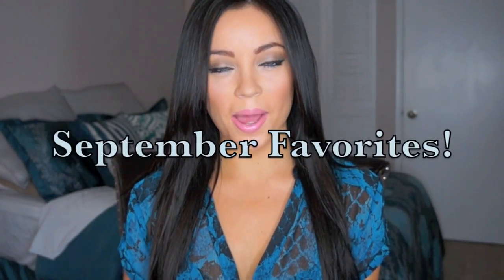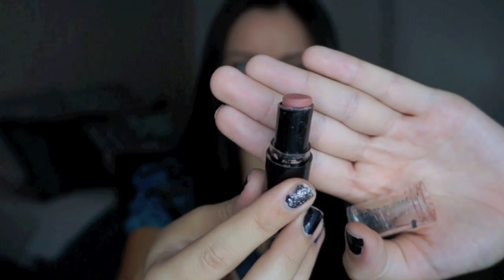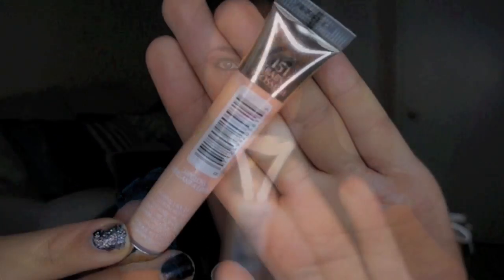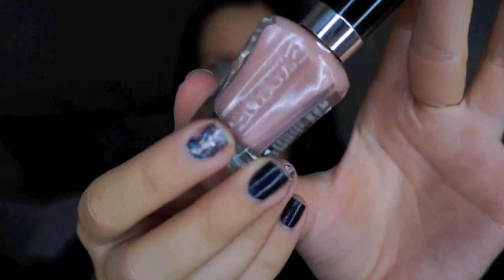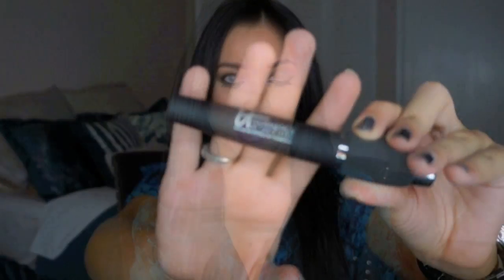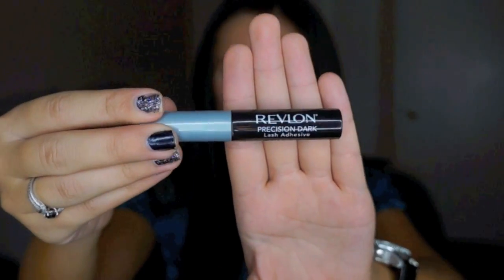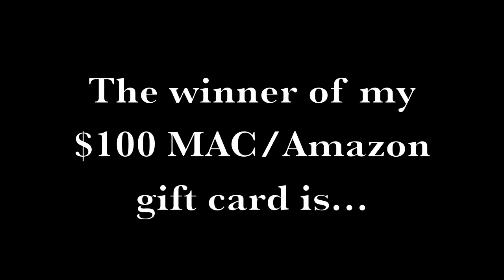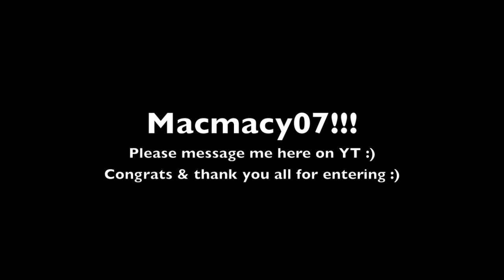September Favorites 2012 + MAC/AMAZON Giftcard Winner!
*watch until the END to see if you one of the winners for the MAC/Amazon giftcard giveaway
(Each girl randomly selected 1 winner, FYI!)
*all products mentioned are listed below, as well as outfit/makeup info

Products Mentioned:
ITCosmetics Powder Brush
Wet n Wild Private Viewing
Sally Hansen Strobe Light
Wet n Wild 902C
L'Oreal Color Riche Le Gloss in Baby Blossom
L'Oreal Voluminous Full Defintion Mascara
ITCosmetics Hello Lashes Mascara
Revlon Precision Dark Lash Adhesive
Victoria's Secret Fragrance Mists- Sheer Love Forbidden & Secret Craving
BBW 3 Wick Candles: Cider Lane & Mahogany Teakwood

Top: Express
Nails: Rimmel Midnight Blue & Sally Hansen Strobe Light
Watch: Phosphor
Eyes: UD Sin, Buck, Naked, & Creep Eyshadows, NYC Liquid Liner, ITCosmetics Hello Lashes mascara, Revlon Colorstay Black Eyeliner
Cheeks: NARS Casino & Mac Gingerly
Lips: MAC Lovelorn & Loreal Baby Blossom
Hair: Garnier Soft Black & My Fantasy Hair Extensions 1B Espresso

Camera: SONY NEX F-3
Lighting: Light Ring from Amazon